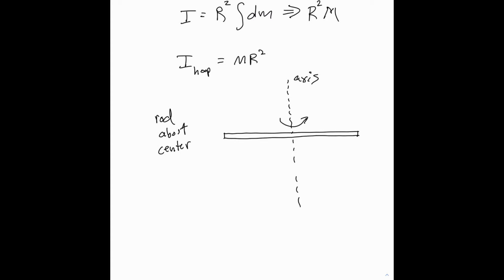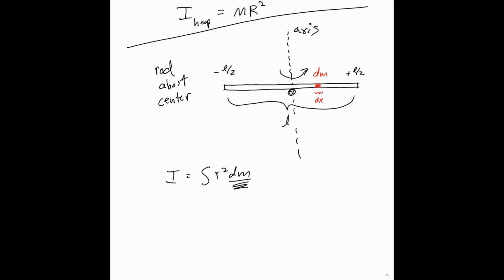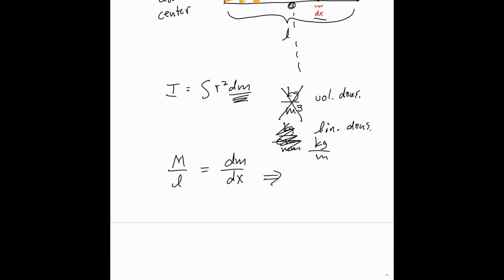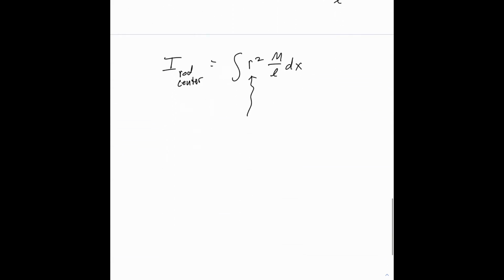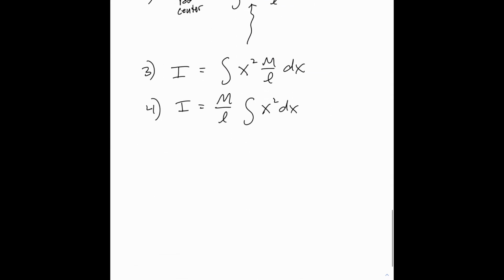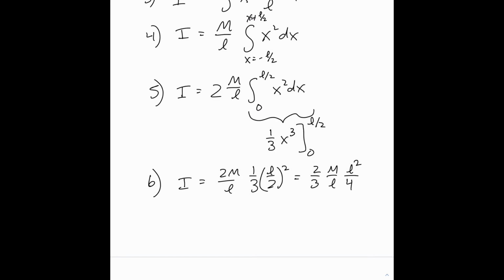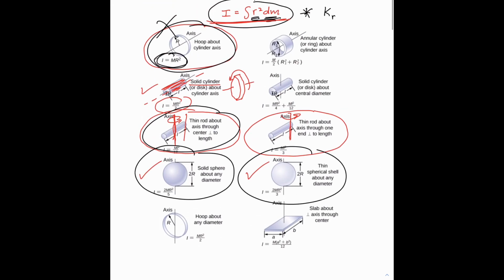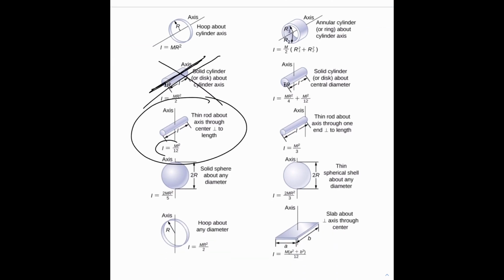Moment of Inertia Formulas (part 2 of 3)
In part two of this three part lesson, we derive an equation to calculate the rotational inertia of a rod, when rotated about an axis perpendicular to it length, and passing through hits center.